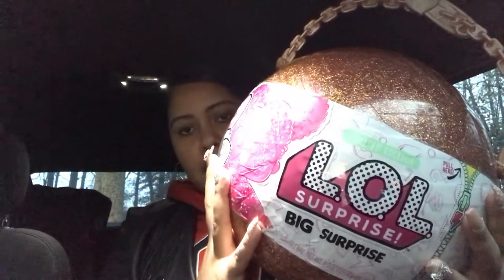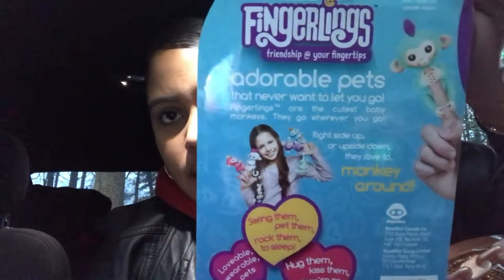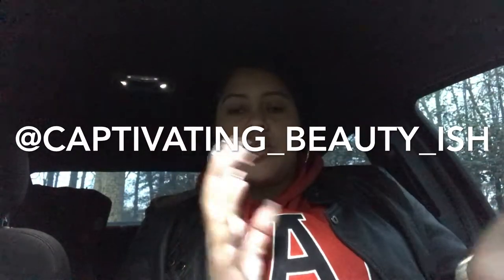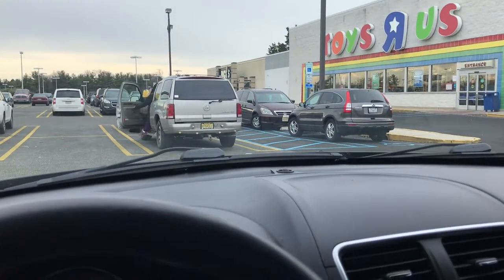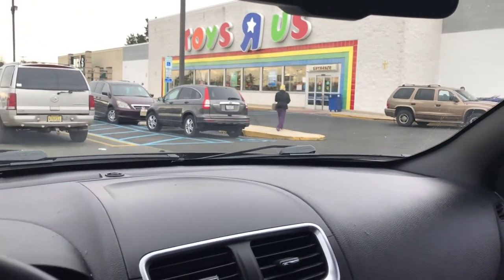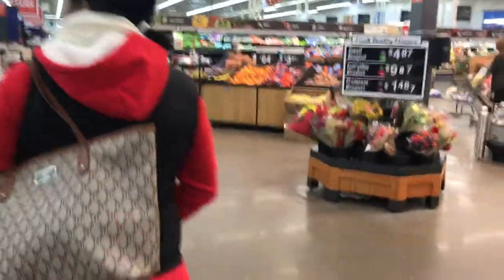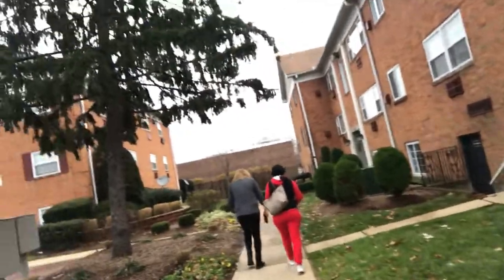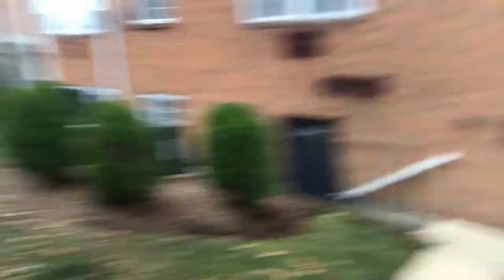Granny Twerking at Walmart| Christmas edition! OMG!!| Giveaway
LOVE, PEACE AND HAIR GREASE